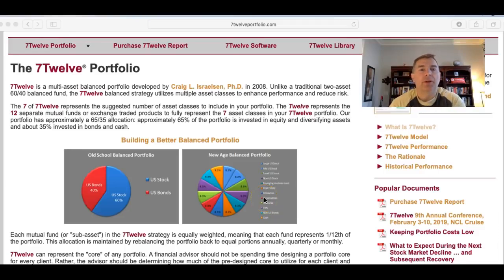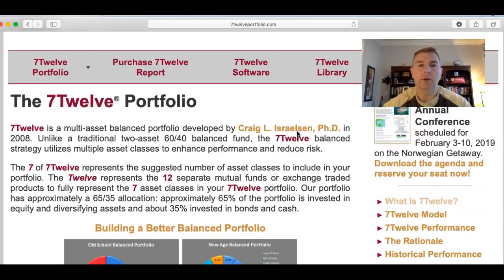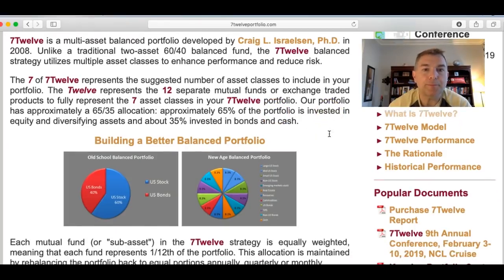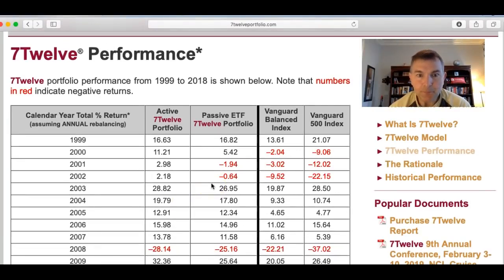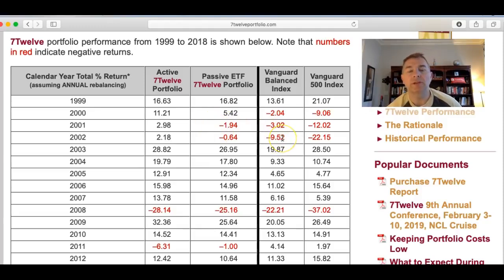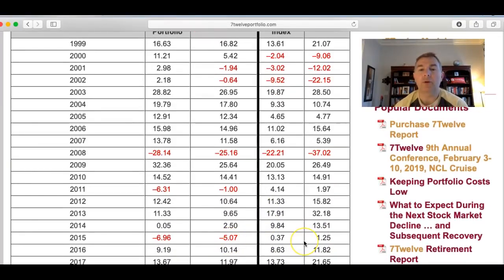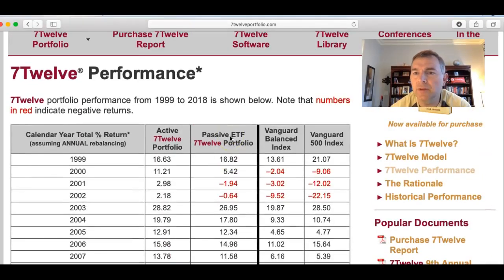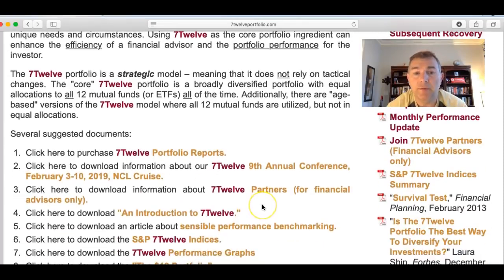THIS is One of My Favorite Investment Portfolios